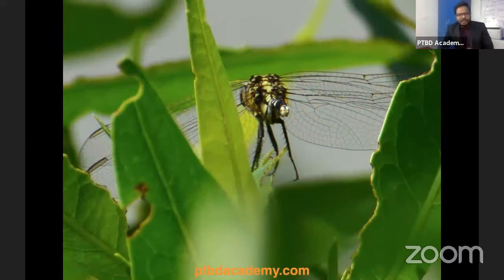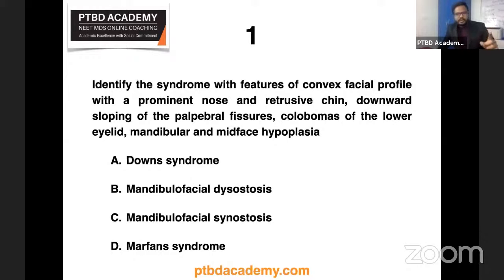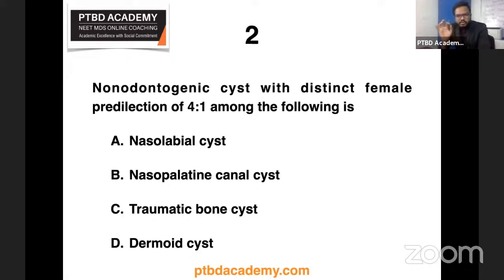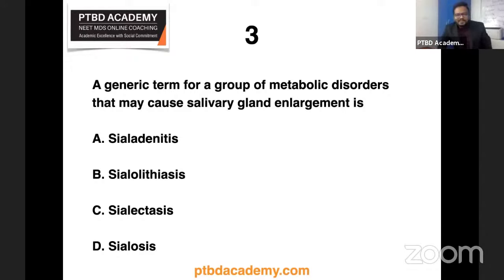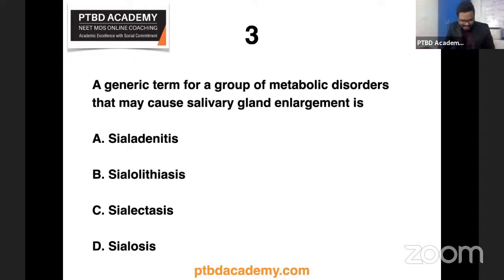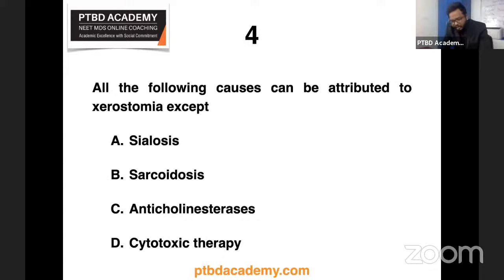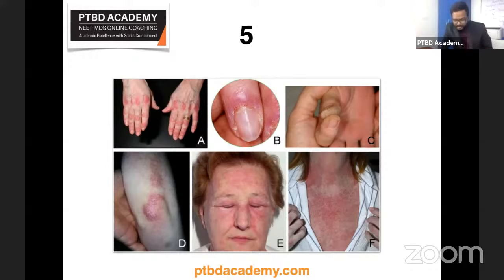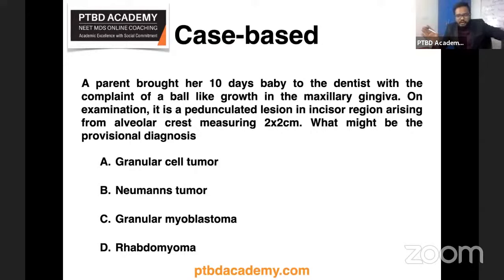Oral Pathology & Medicine | Quick Revision Class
Case-based question key & explanation:

Key: b

Congenital granular cell lesion or ‘congenital epulis’ is a rare lesion of the newborn. It is also known as Neumann’s tumor, is benign in nature, mostly occurs as a single tumor but rarely as multiple. The histogenesis and natural clinical history of the lesion remain obscure. Even with the advent of modern histopathological techniques, it has not been possible to depict specific cellular features unique to this lesion.

The congenital epulis of the newborn bears an unusual resemblance to the granular cell myoblastoma and is considered by some persons to be the same lesion. Nevertheless, there are certain features of the congenital epulis which are distinctly different from the granular cell myoblastoma, and as has been suggested by Custer and Fust, it is most likely a separate pathologic entity. The congenital epulis is present at birth, as the name implies, and in this regard is distinctly different from the granular cell myoblastoma. It has been suggested that a protuberant mass of the maxilla, the typical site of the congenital epulis, would be more obvious than a lesion in the substance of the tongue, the usual site of the granular cell tumor, and thus would be apt to be discovered at a far earlier age than the tongue lesion. On this basis, it is conceivable that the two tumors are similar in nature, although actually the maxilla has been found to be the most unusual site for the occurrence of a granular cell tumor. A number of workers have suggested that these congenital epulides are malformations of the dental blastema and should be regarded as a type of embryonal hamartoma and not a true neoplasm. The basis for such a belief is the presence of numerous epithelial rests in some sections of these tumors. Remember, however, that such epithelial inclusions are remnants of the dental lamina and may be found normally in most jaws of infants. Their occurrence in the congenital epulis is more likely to be coincidental than associated with the development of the lesion. Other theories of origin include the fibroblastic, histiocytic, myogenic and neurogenic. These have been discussed in a centennial review of the congenital epulis by Fuhr and Krogh.

Clinical Features: This tumor is present at birth and is located on the maxillary or mandibular gingiva, although it is somewhat more common on the maxilla than the mandible, by a ratio of approximately 2:1. It is usually a pedunculated lesion found in the incisor region, apparently arising on the crest of the alveolar ridge or process. It may vary considerably in size from just a few millimeters in diameter to several centimeters.

Histologic Features: The congenital epulis is histologically similar to the granular cell tumor, although pseudoepitheliomatous hyperplasia does not occur in the former lesion. Thus sheets of large, closely packed cells showing fine, granular, eosinophilic cytoplasm comprise the tumor mass. Neither mitoses nor cross-striations are visible, but capillaries are numerous. In fact, the vascular component is much more prominent than in the granular cell tumor. Study by means of special staining techniques has not been highly informative. An electron microscopic study of a congenital epulis by Kay and his associates revealed junctional complexes between some of the granular cells which suggested that they might be of epithelial origin, although the studies were not entirely conclusive. However, Lack and his associates reported that their ultrastructural findings strongly supported a mesenchymal histogenesis. In addition, their tissue assay for estrogen receptors was negative, but considering the marked predilection of the lesion for females, a hormonal factor could not be ruled out in its development. Congenital epulis is negative for S100 and other markers found in the granular cell tumor.

Treatment: The treatment for the congenital epulis is surgical excision with little possibility of recurrence. However, Welbury has suggested, on the basis of a few scattered reports, that the natural history of this lesion is one of spontaneous regression and that no treatment is required unless dictated by feeding or respiratory problems.